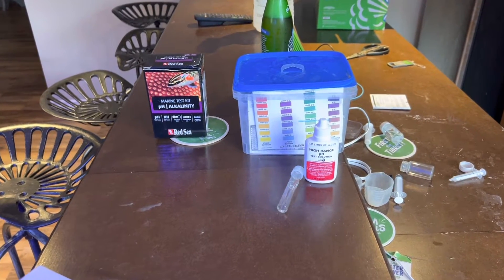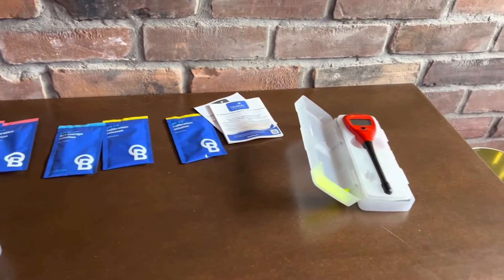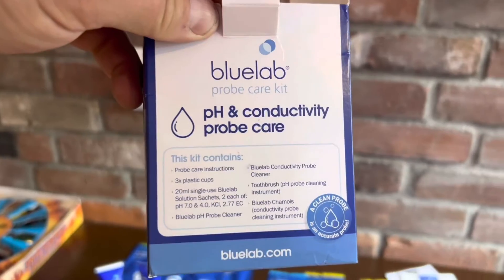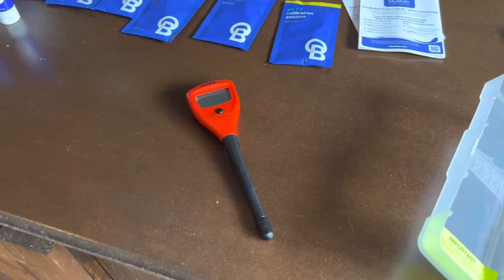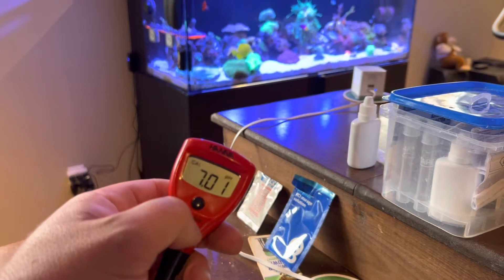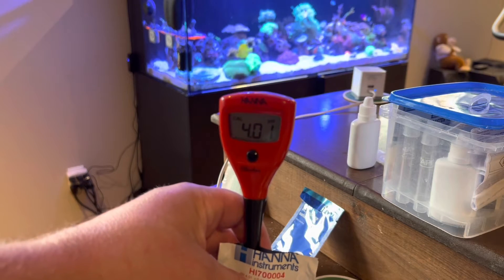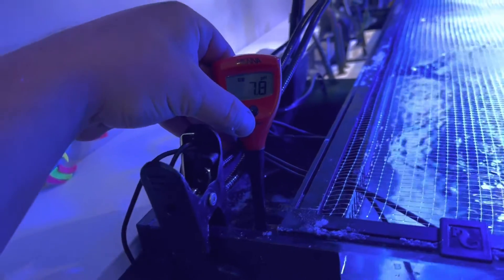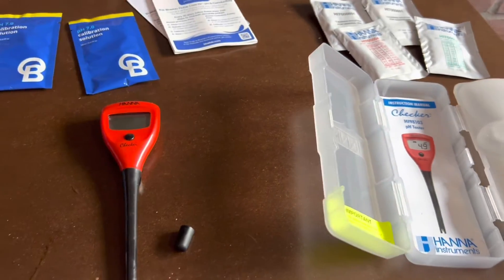Hanna Ph Tester for a reef tank